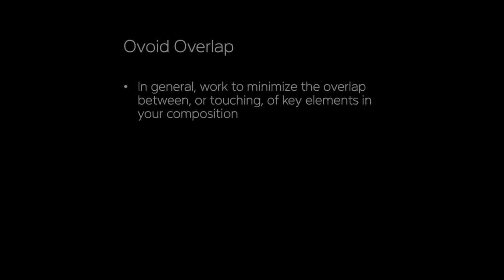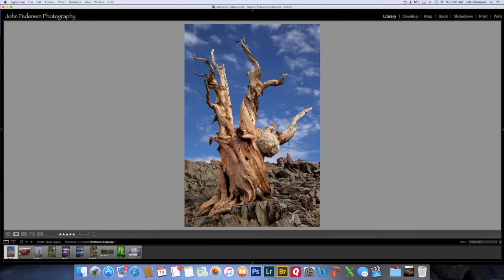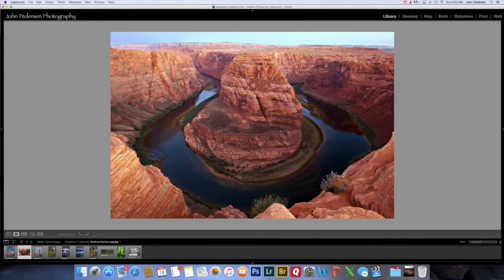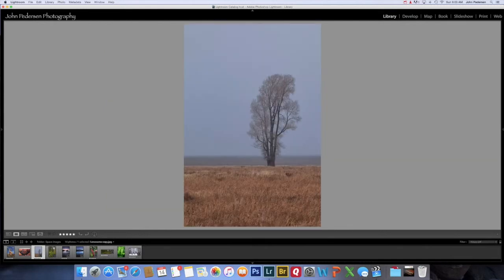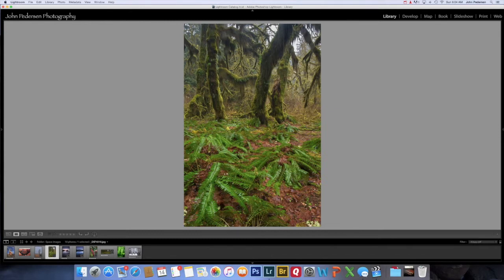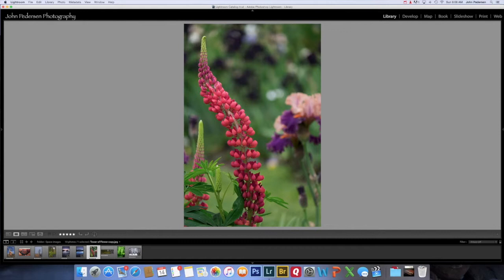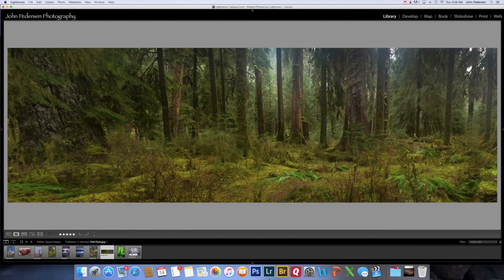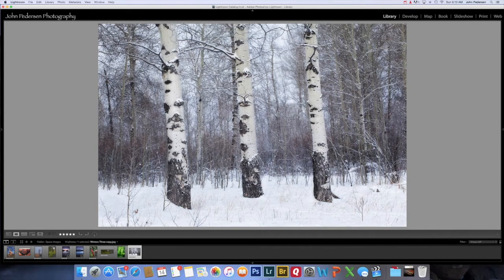Using Space in Photography Compositions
In this video I talk about the use of space in compositions, some do's and don'ts and things to be watchful of as your composing your images.